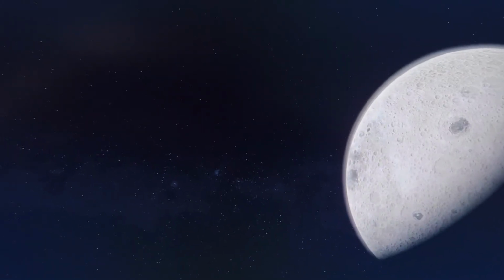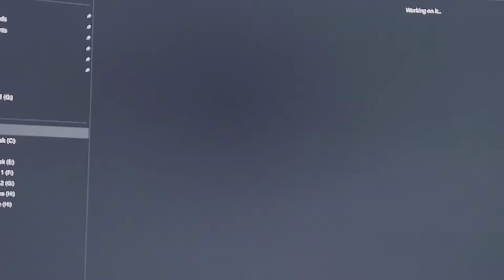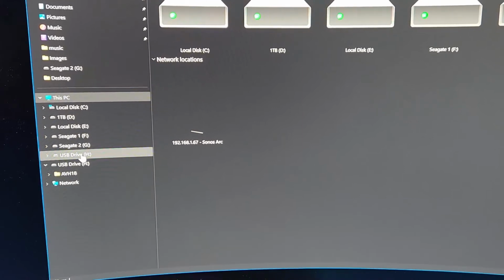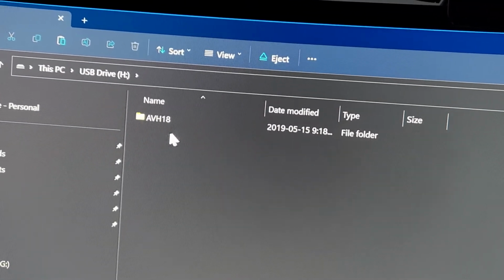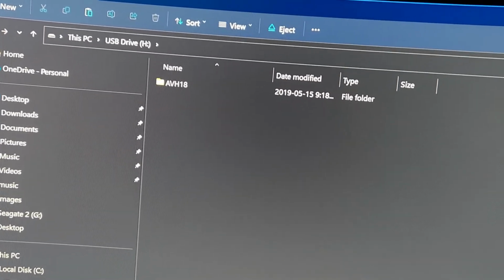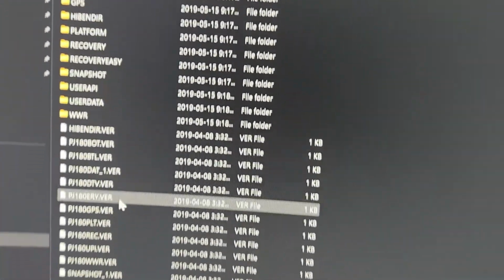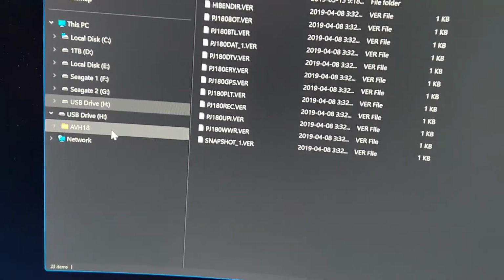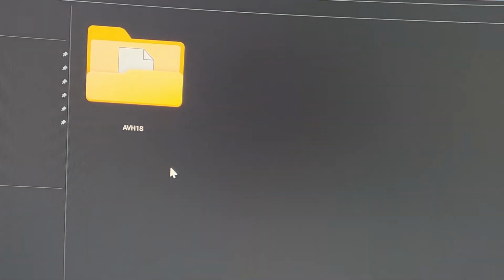AVH W4400NEX - Updating firmware - Having issues - Fix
Firmware issue for the AVH-W4400NEX. How to update the firmware for your AVH-W4400NEX.
DO NOT DO THIS IF YOU DON'T HAVE TO!